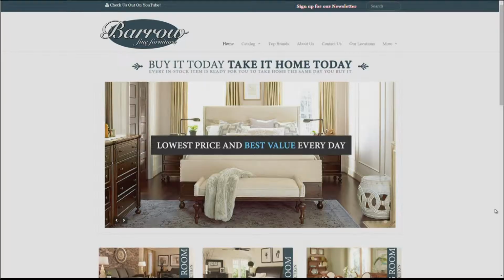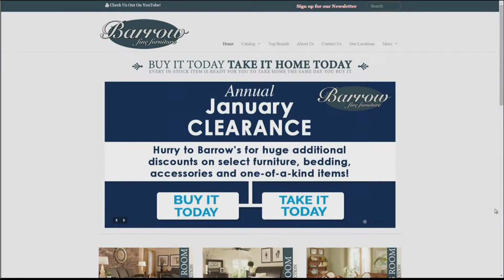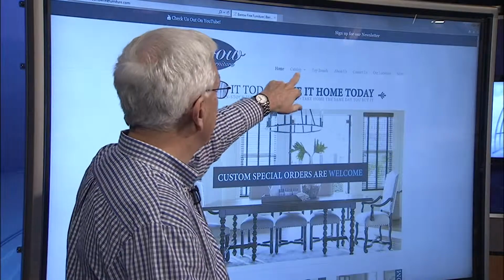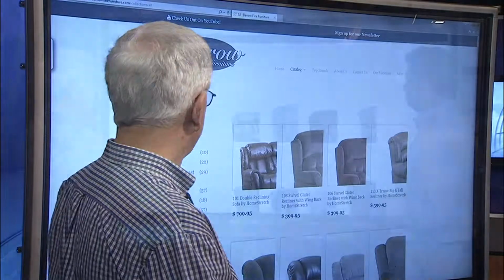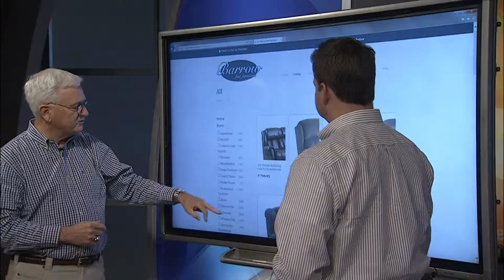Barrow Fine Furniture's New Website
Barrow Fine Furniture recently revamped their online presence. They updated their website, and took every suggestion from their customers into account!

If you are looking to update your home decor, Barrow Fine Furniture should be your number one choice!

Quality furniture, affordable prices, and superior customer service are the foundations of the outstanding reputation at Barrow Fine Furniture. They have successfully served Alabama homeowners throughout the Mobile and Dothan areas for over 60 years, and their showcase furniture store in Pensacola provides Florida customers with the same extraordinary retail experience.